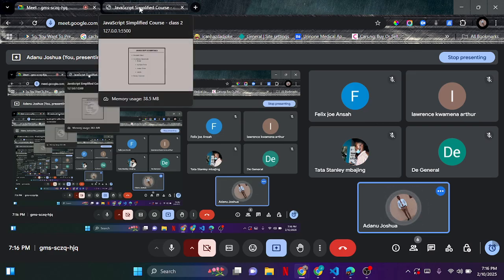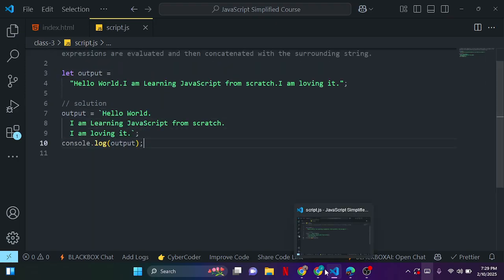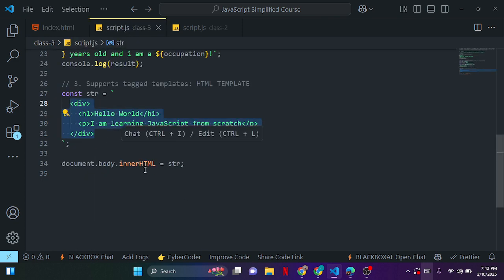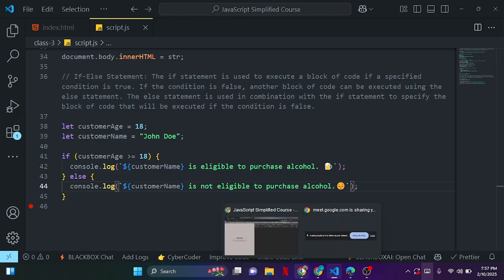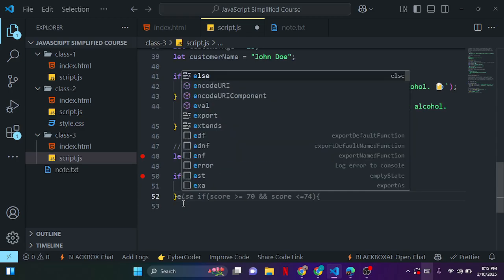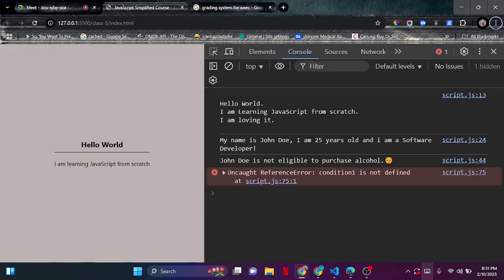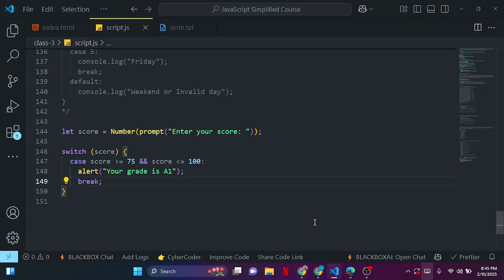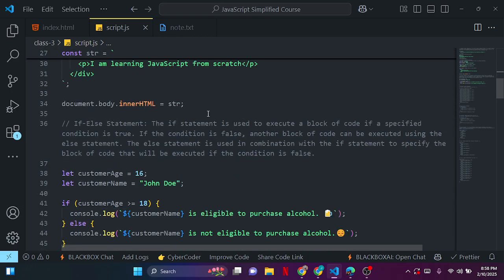JavaScript Simplified Course 2025 - Class 3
TOPICS COVERED
- Template Literal
- Conditional Statements: if-else, multiple if-else, nested if-else, switch.